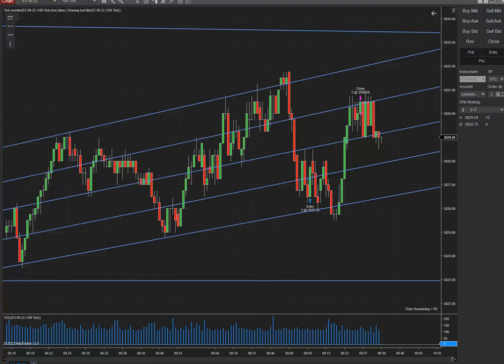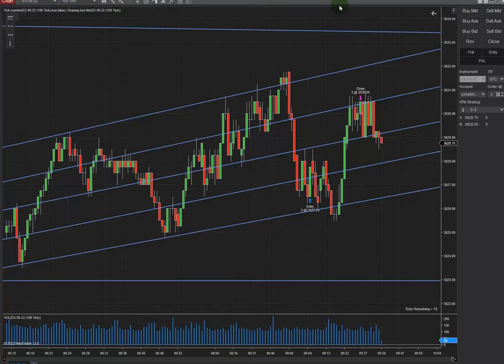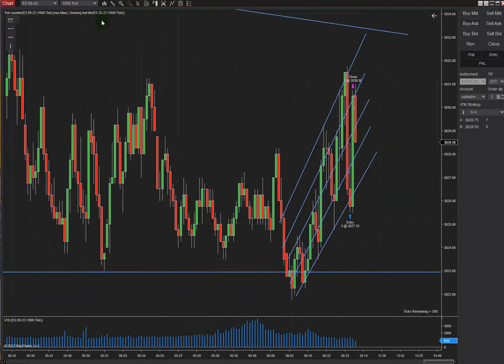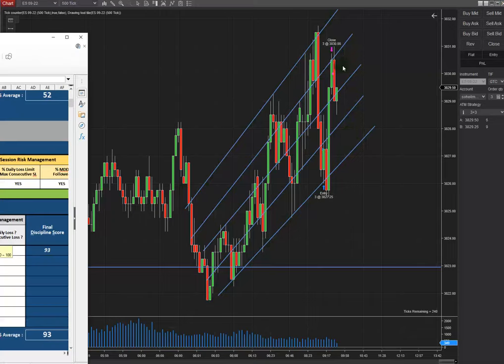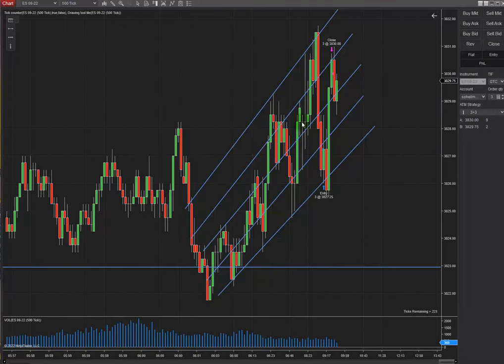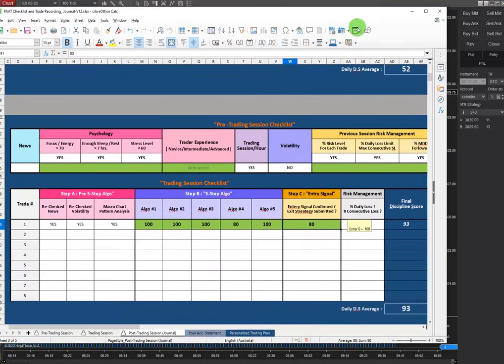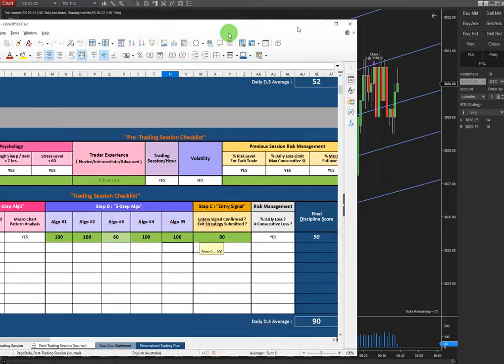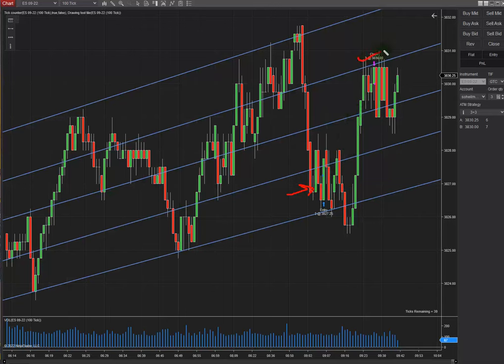Example of PAAT Trading Journal: S&P500 E-Mini Futures Contract - 28 June 2022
Example of PAAT System Trades:  S&P500 E-Mini Futures Contract - 28 June 2022